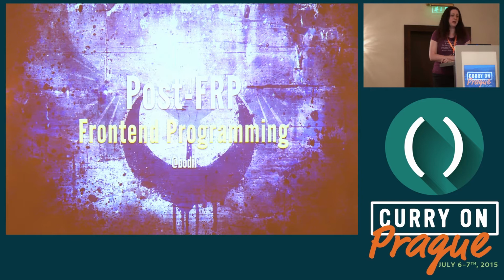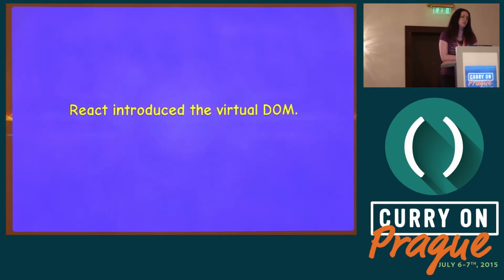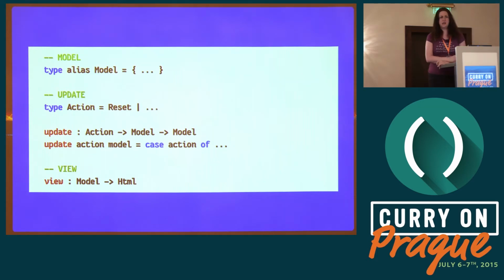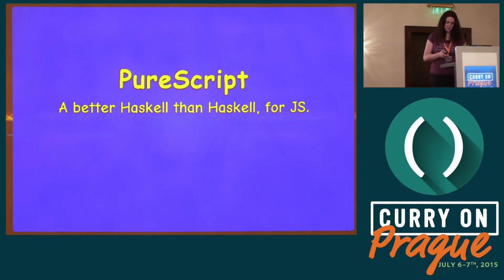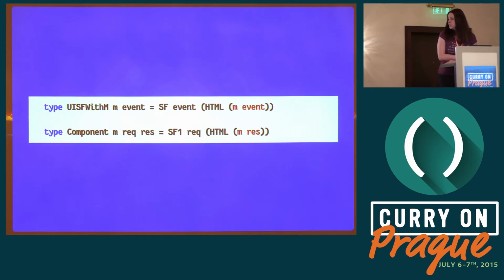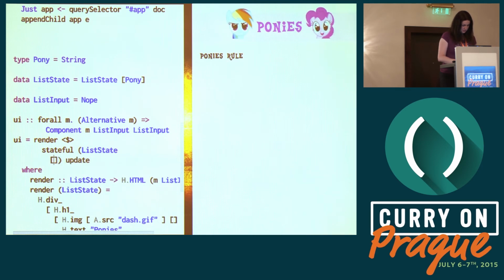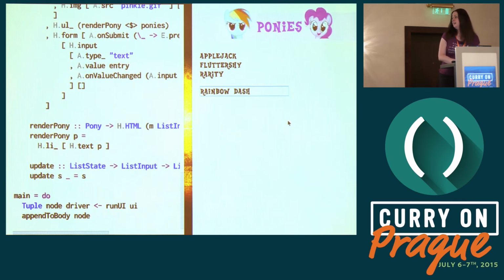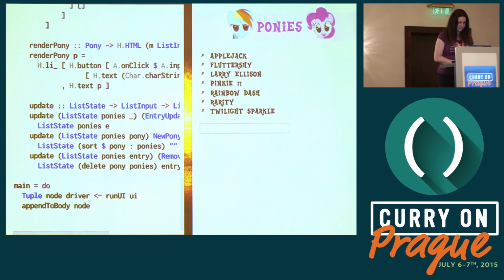Bodil Stokke - Post FRP Frontend Programming - Curry On